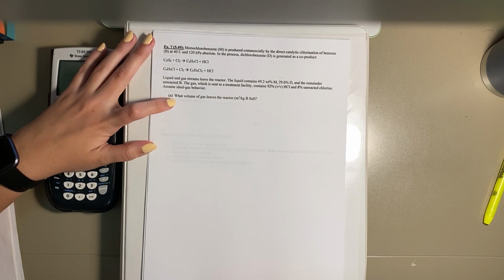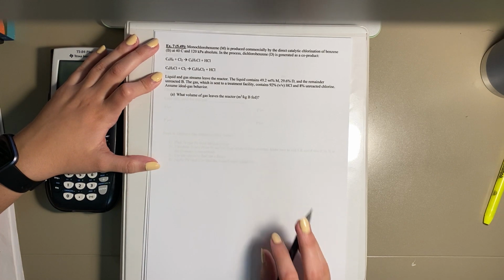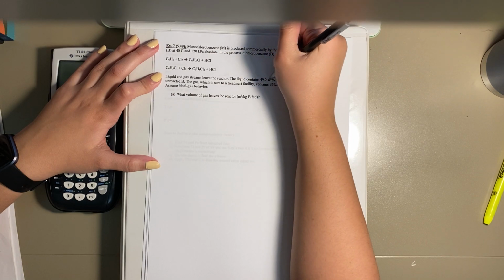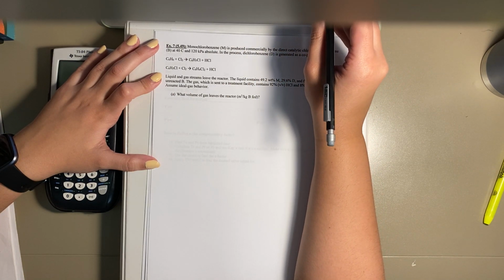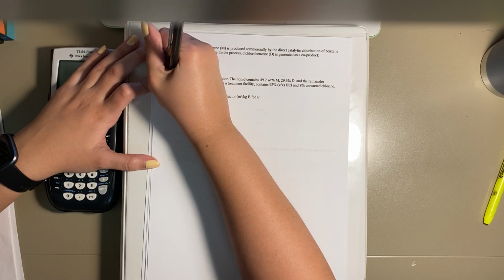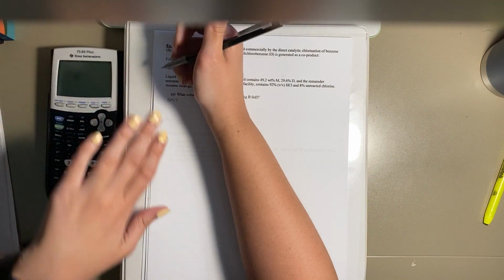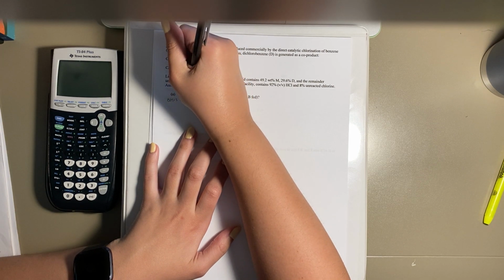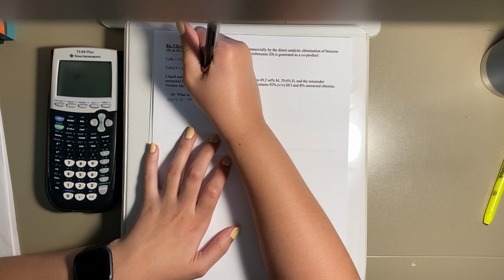Exam 2 Review, Example #7